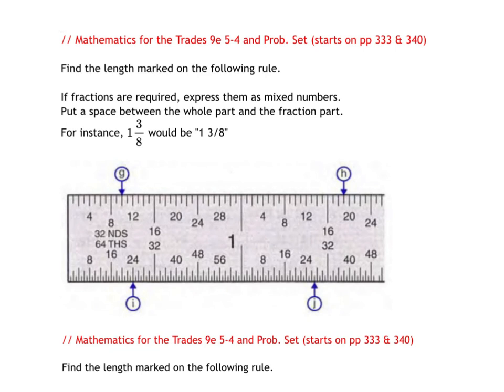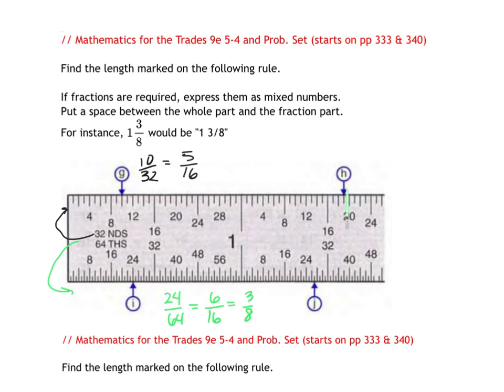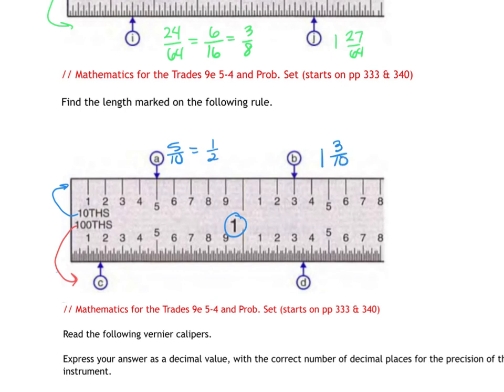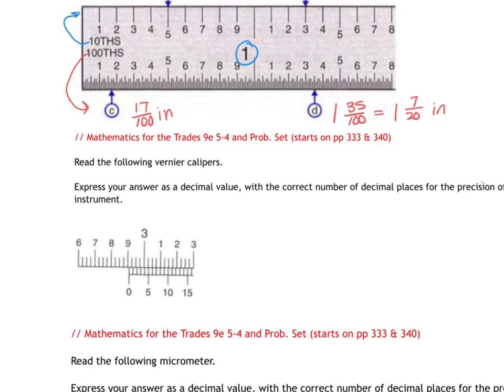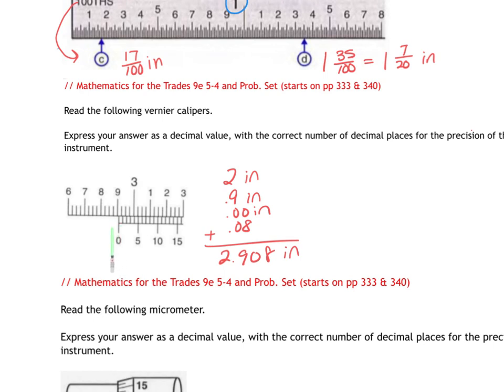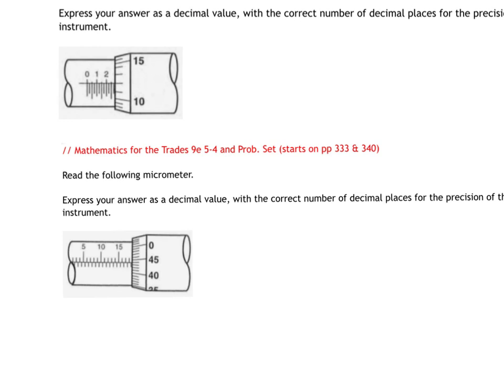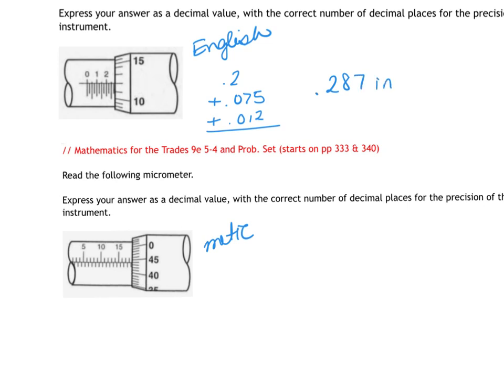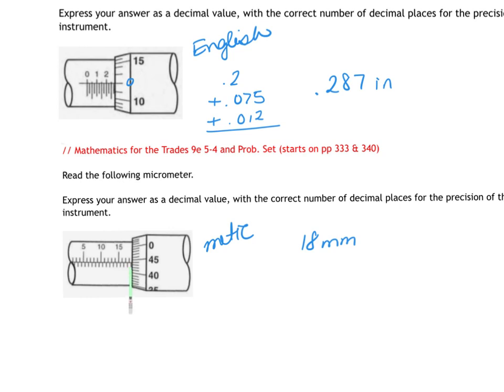TMATH116 - Direct Measure